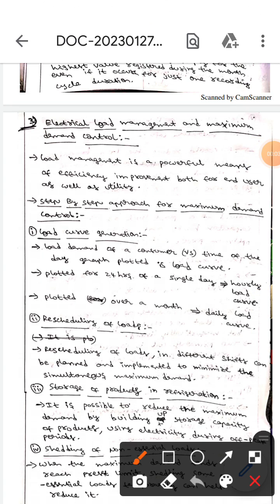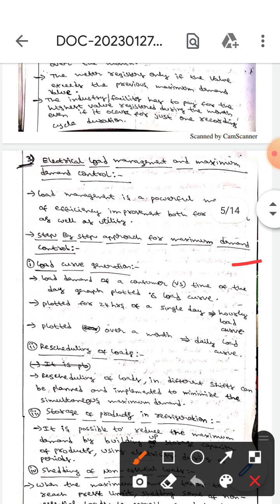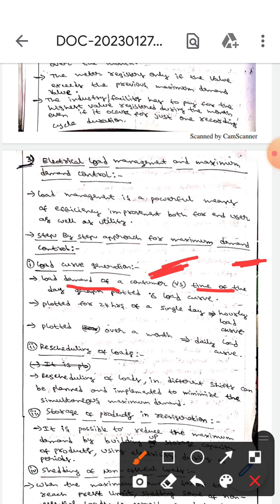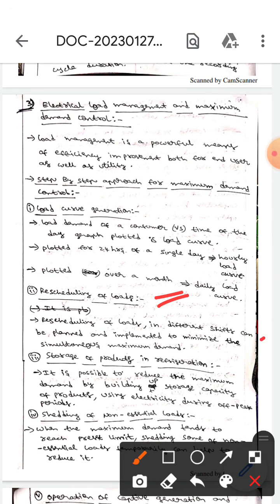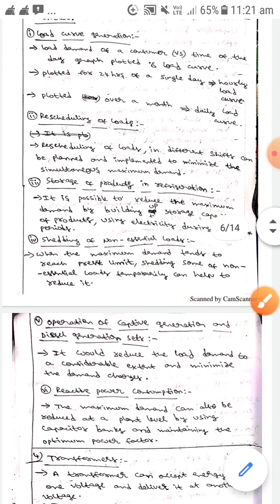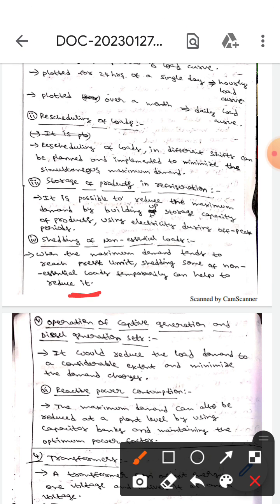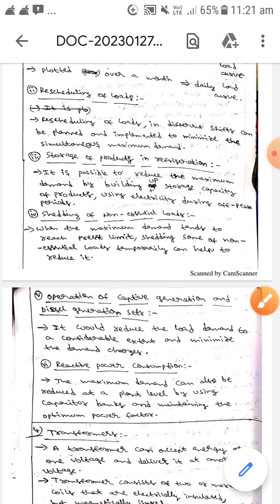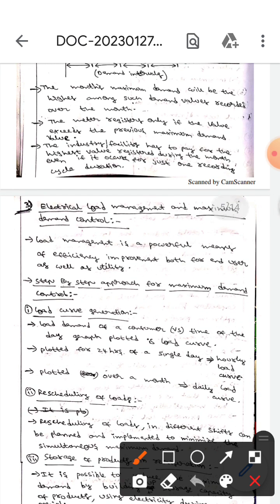Electrical Load Management And Maximum Demand Control(Energy efficiency and auditing)